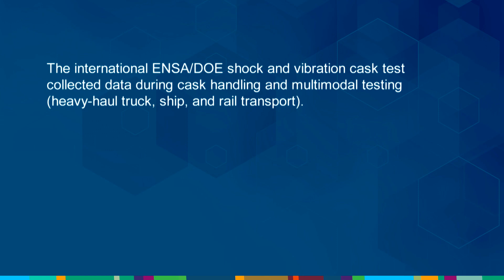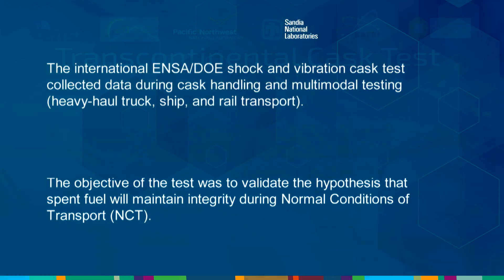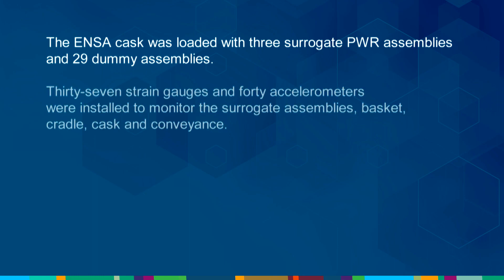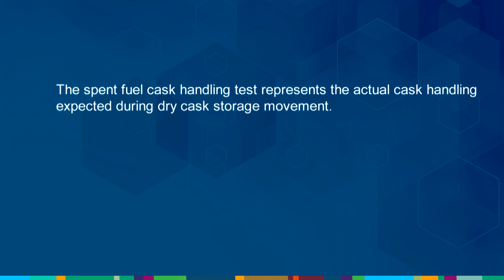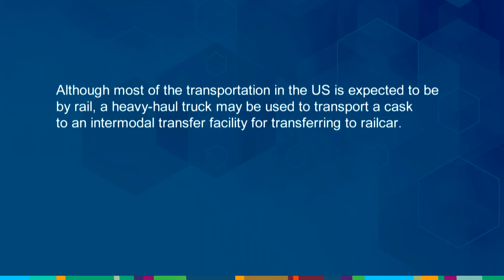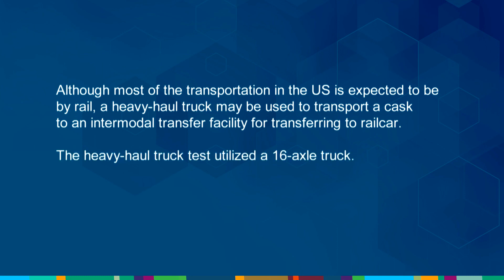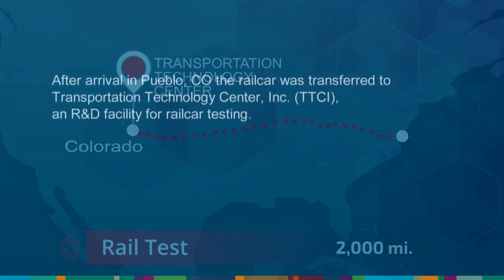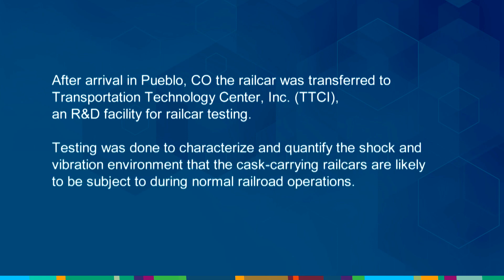Cask Transportation Test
International DNSA/DOE Shock and Vibration Cask Test Video

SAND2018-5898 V